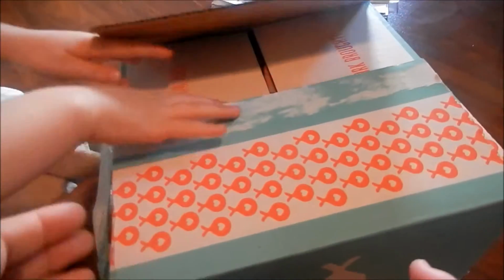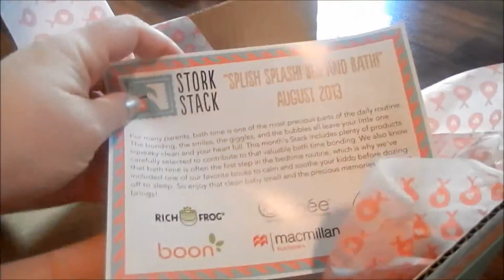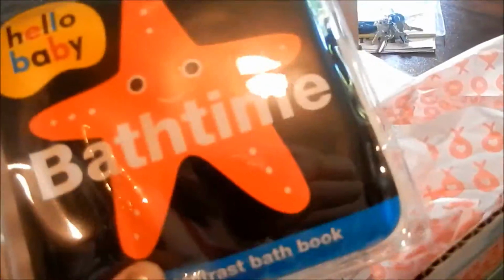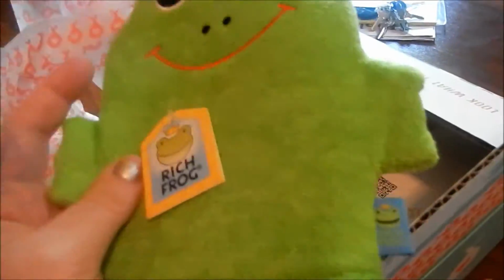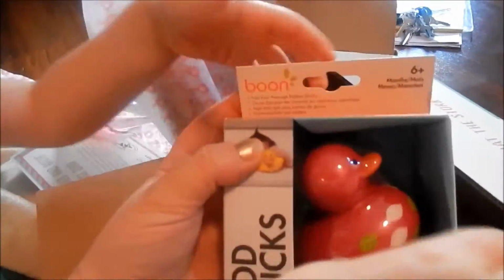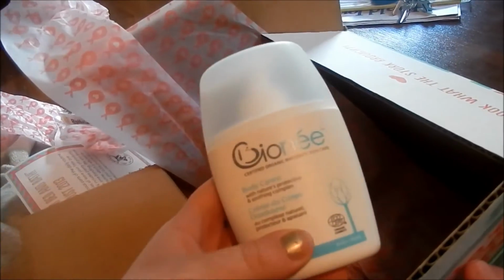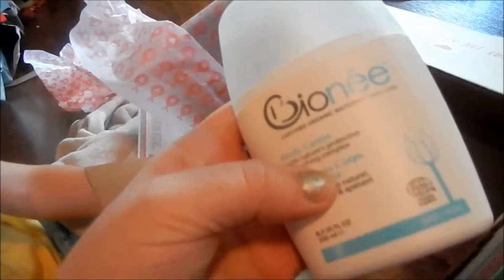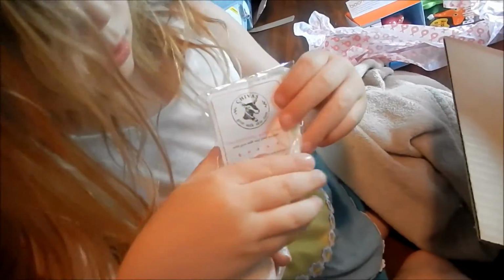Stork Stack August 2013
Here is our Stork Stack for August 2013
for 10 dollars off use code AF37CCC2

YouTubers I enjoy watching

For Mommy stuff plus

These are just opinions and ideas of my family and I.